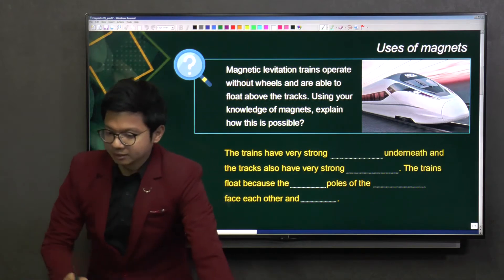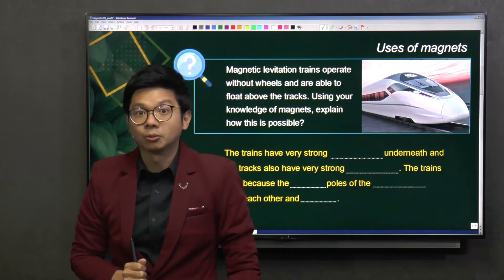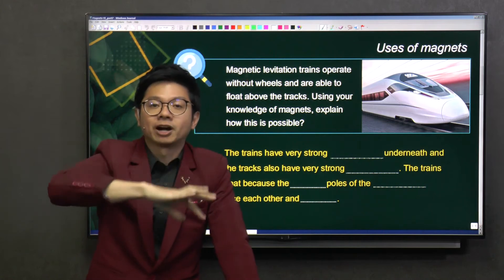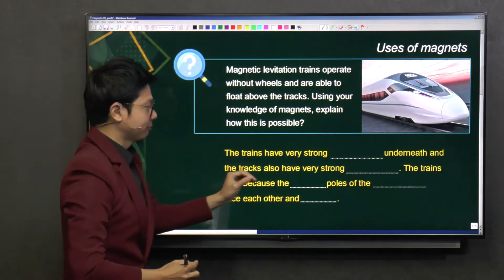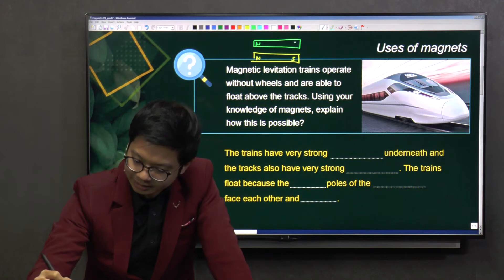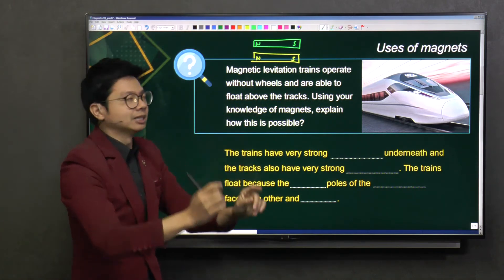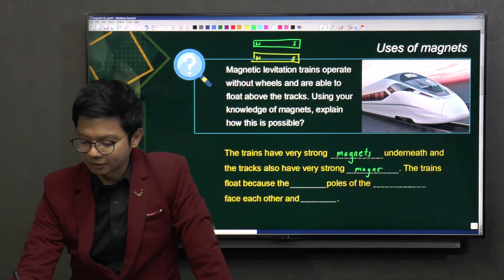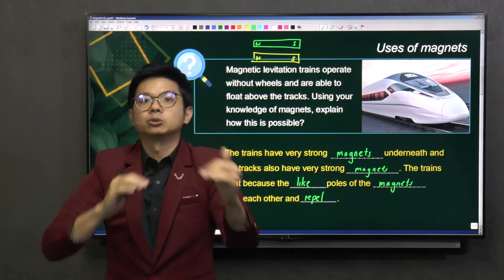How does maglev train work?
Do you know that maglev trains are "floating" above the tracks through the use of magnetic repulsion? Let's find out how that works!